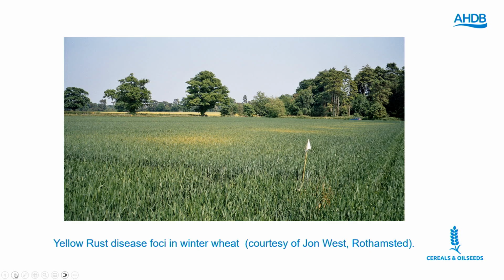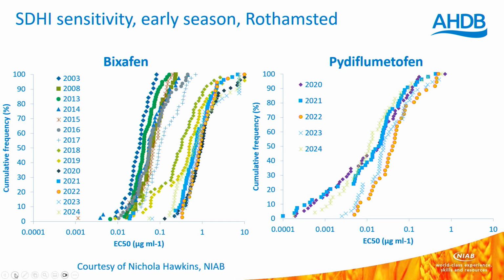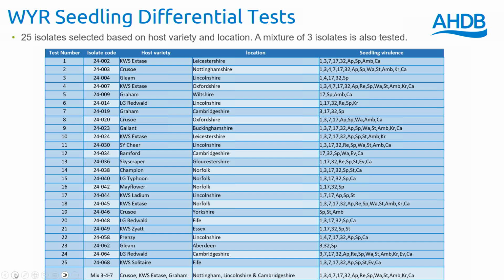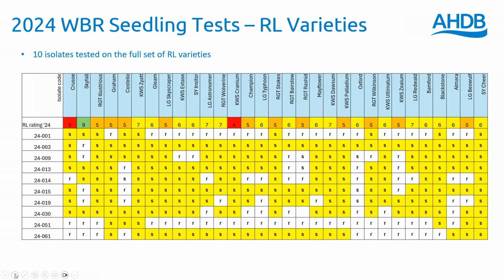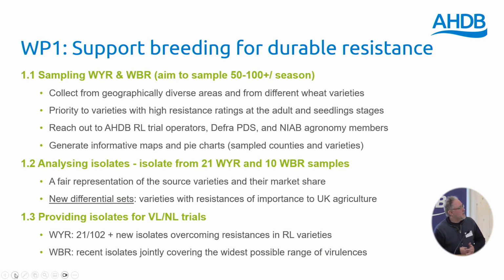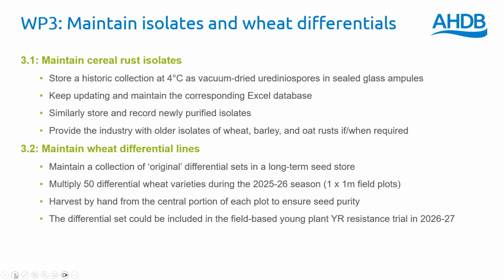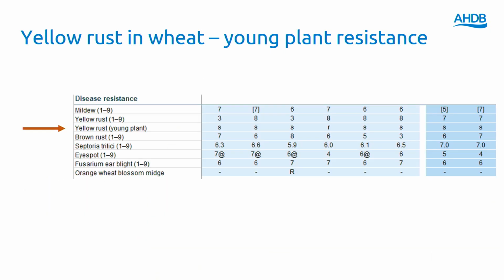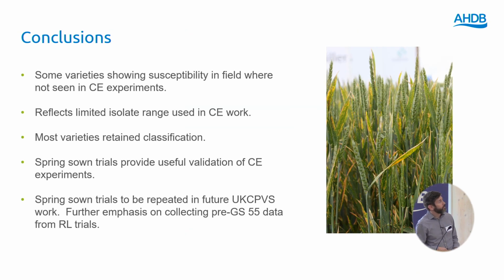Disease update: monitoring yellow rust & brown rust pathogens in UK winter wheat – UKCPVS event 2025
The UK Cereal Pathogen Virulence Survey (UKCPVS) uses pathogen samples (isolates), taken from diseased cereal leaf samples, to check which varieties they can infect. The tests can help detect new races of cereal pathogens capable of causing disease on previously resistant varieties. The latest results are presented at the annual UKCPVS event.

UKCPVS event 2025 (session 1)

Session 1 focused on the surveillance of yellow rust and brown rust in winter wheat (at the adult plant and young plant stages).

0:00 Chairman’s introduction*
13:07 Latest UKCPVS results**
35:13 The future of UKCPVS***
55:20 Young plant wheat trials

Presenters
*John Lucas, Rothamsted Research
**Huw Davis (NIAB/UKCPVS)
***Kostya Kanyuka (NIAB/UKCPVS)
Sacha White (AHDB)

Welcome to AHDB Cereals & Oilseeds, a statutory levy board funded by farmers and others in the supply chain. Our purpose is to be a critical enabler, to positively influence outcomes, allowing farmers, growers and others in the supply chain to be competitive, successful and share good practice. We equip levy payers with easy to use products, tools and services to help them make informed decisions and improve business performance. Established in 2008 and classified as a Non-Departmental Public Body, AHDB supports the following industries: meat and livestock (Beef, Lamb and Pork) in England; Dairy in Great Britain; and Cereals and Oilseeds in the UK.